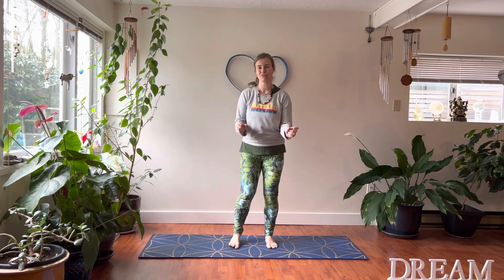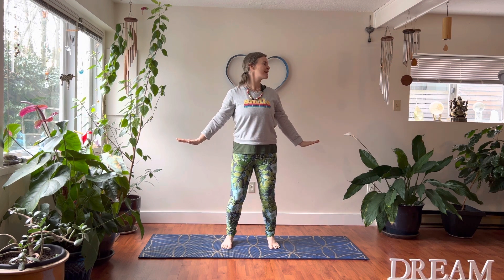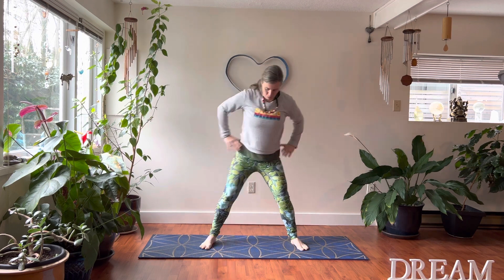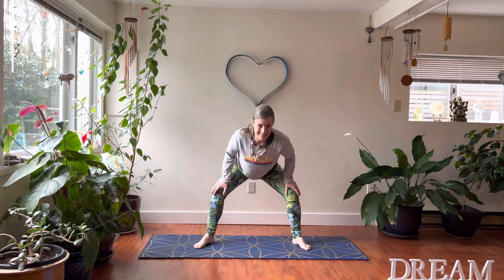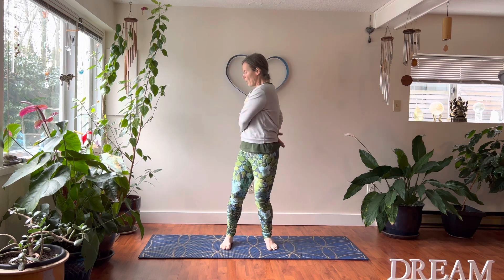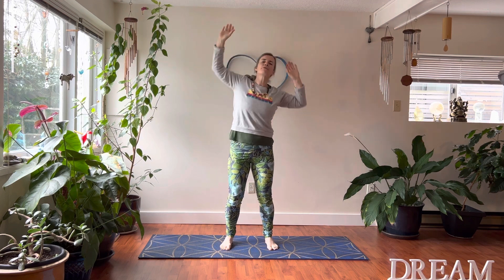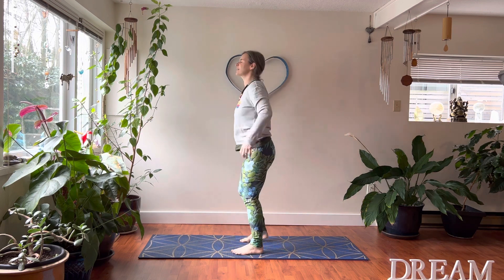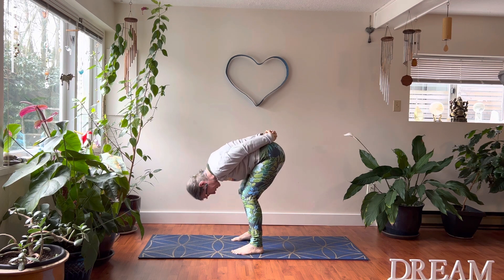Stretch for Dentists & Hygienists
This is a super easy and fast stretch to release the neck and shoulders. Enjoy